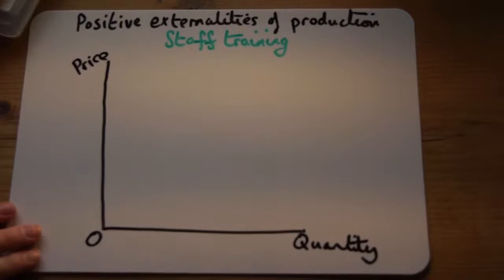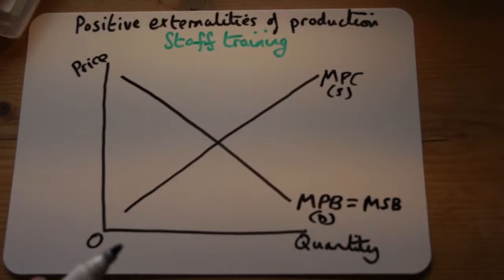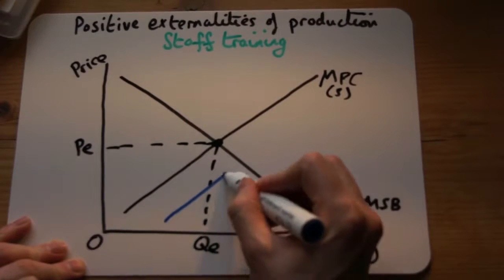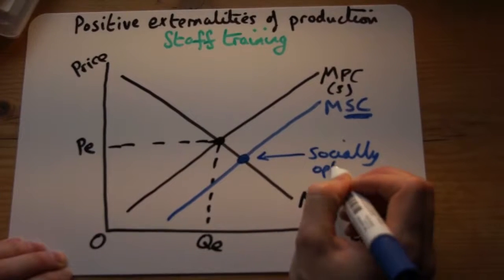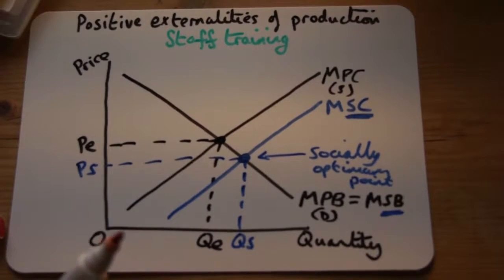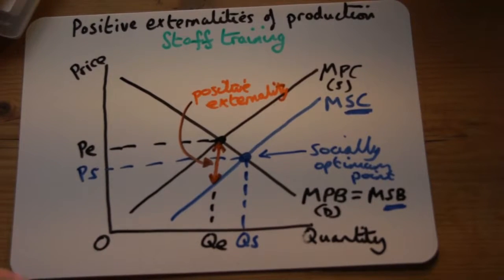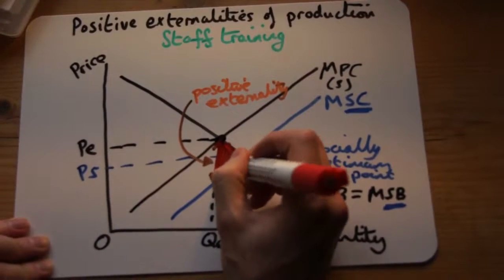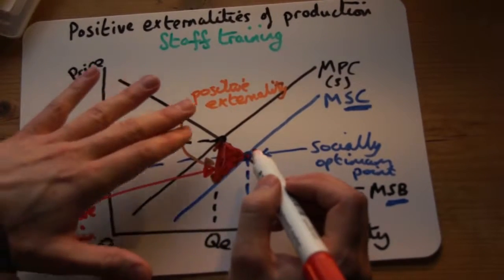HOW TO draw positive externalities in production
This is a quick video on how to draw positive externalities in production - this covers welfare loss, externalities and precisely how the graph should be drawn!

Suitable for A-level and IB students as accurate graphs for exams